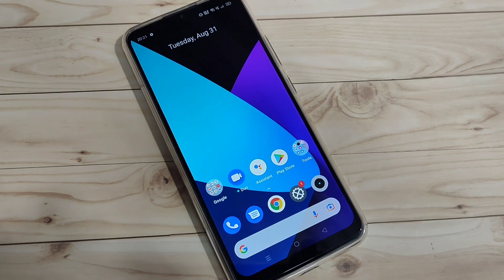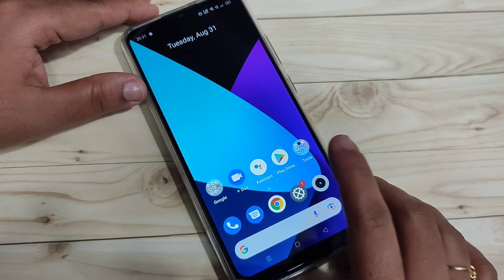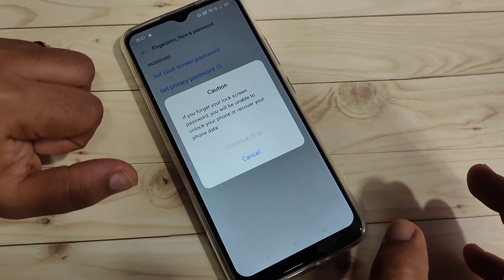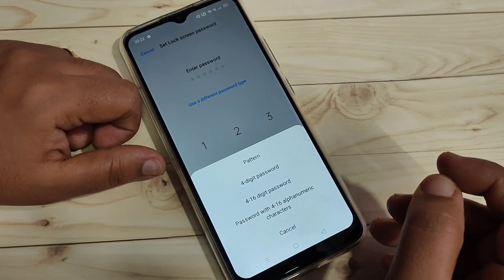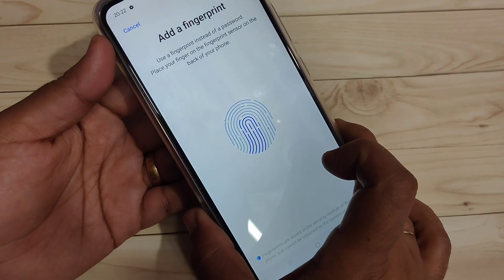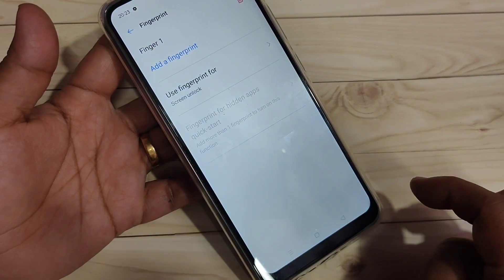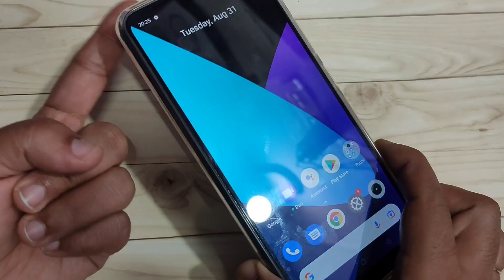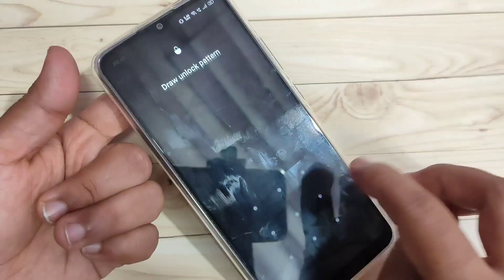Realme C21Y | How To Set Fingerprint Lock in Realme C21Y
Hi friends this video shows you that " How to set fingerprint lock in Realme c21Y "